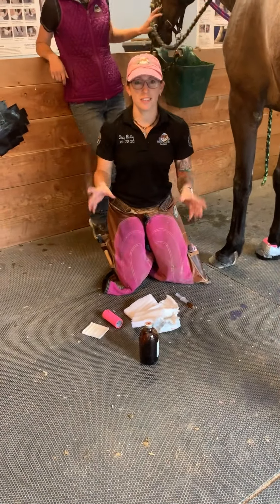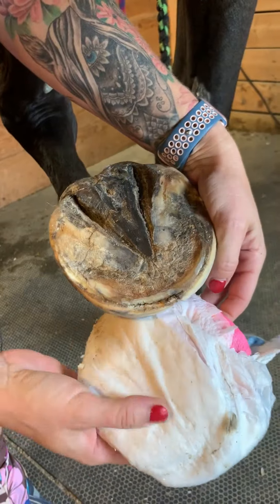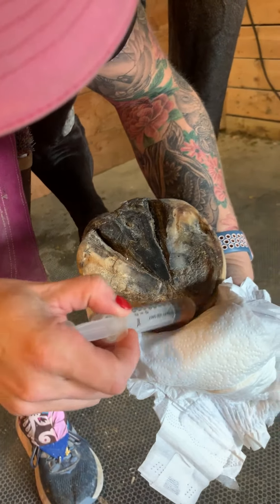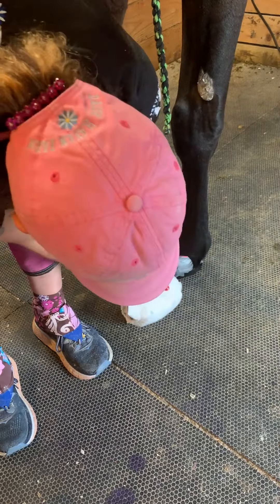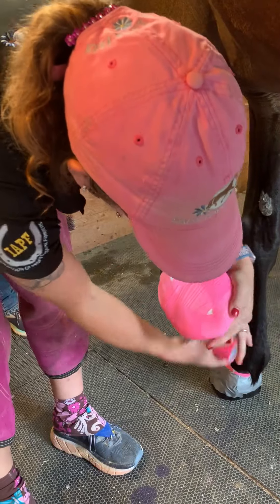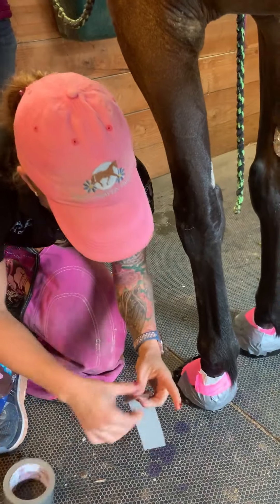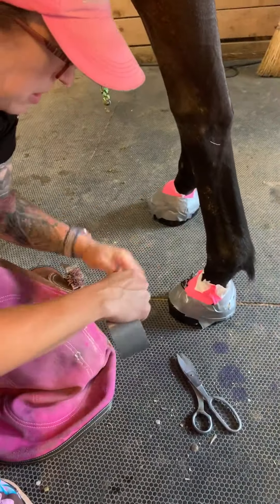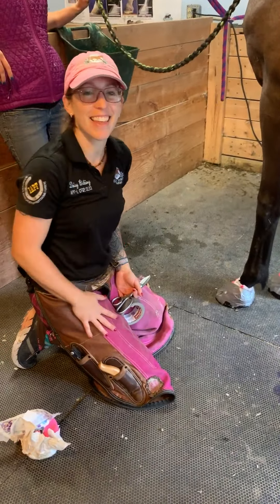Horse Hoof Wrapping After Abscess: How-To Duct Tape Diaper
Keeping on a hoof wrap when you're dealing with an abscess can be very frustrating!  This video demonstrates a fool-proof method wrapping for abscesses that the horse will not get off!